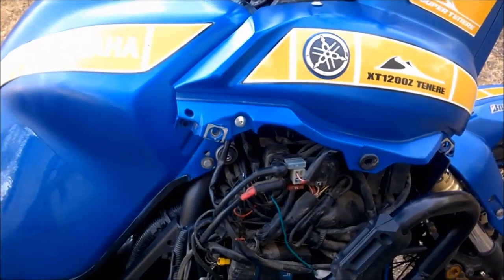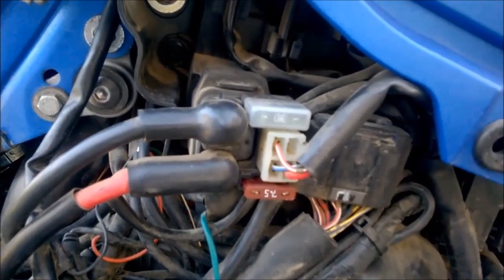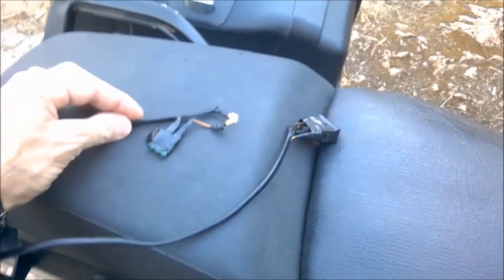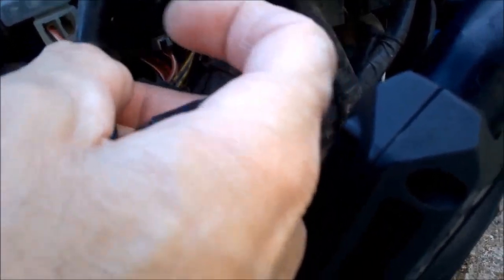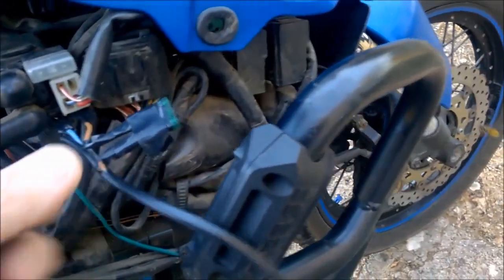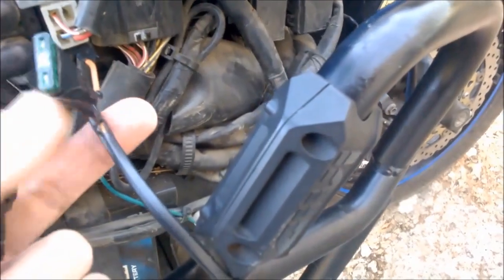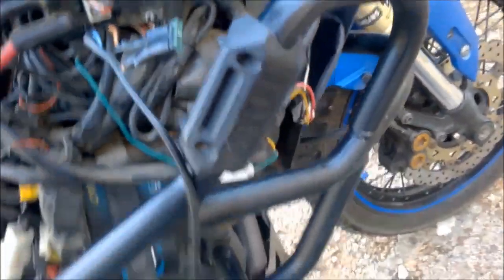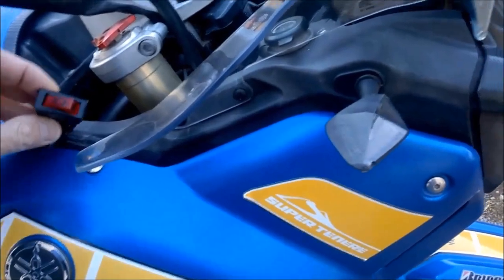Maxienduro School Sardinia How to build an ABS on/off switch for the Supertenere 1200